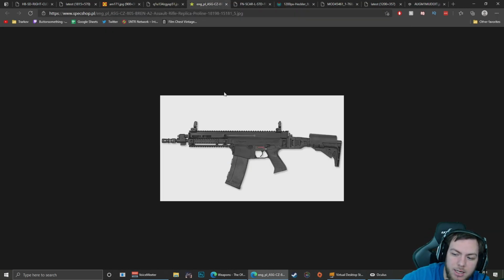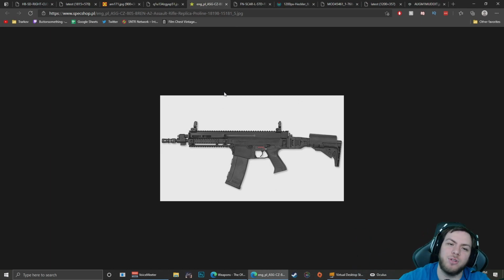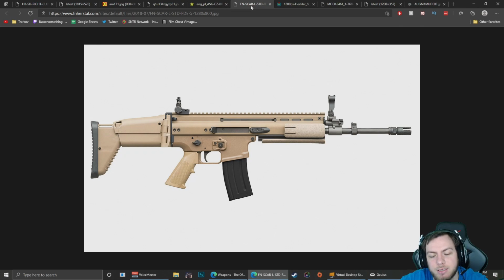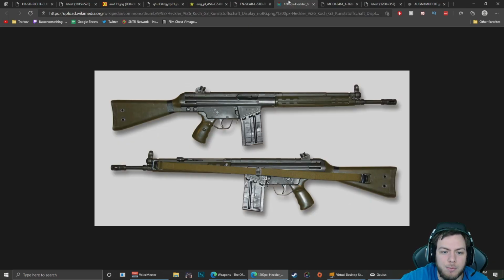WEAPONS COMING TO ESCAPE FROM TARKOV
Escape from tarkov has alot of weapons announced for the game but have yet to be released. These are some AR's that are coming to tarkov that are confirmed to be releasing by the end of production.

Twitch.tv/buttorsomething